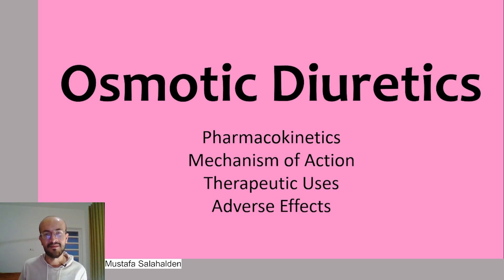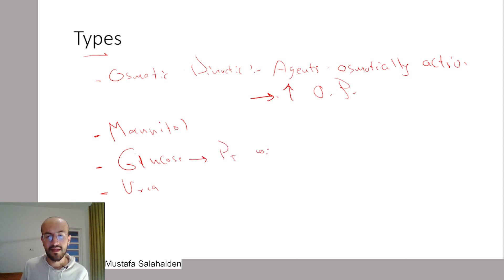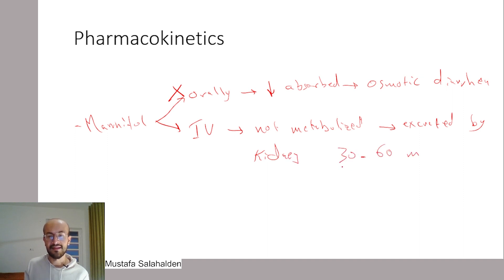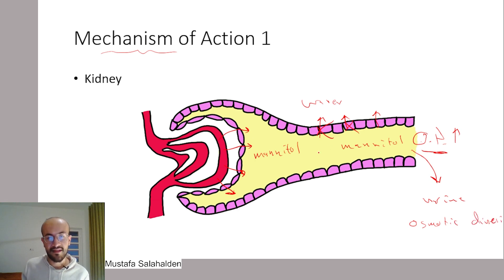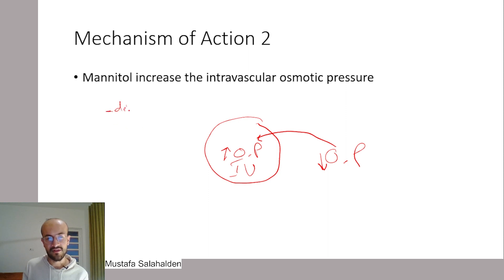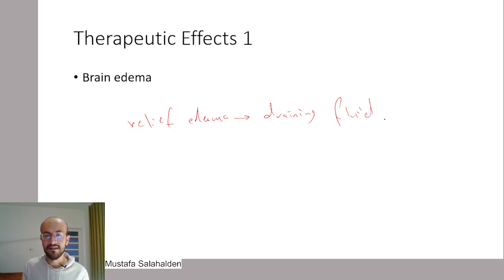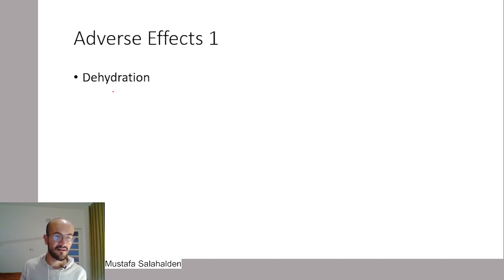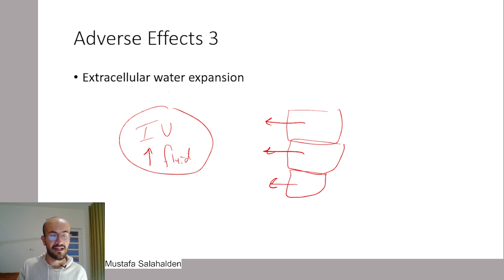Osmotic Diuretics: Types, Mechanism of Action, Therapeutic Uses and Adverse Effects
In this video I talk about Osmotic Diuretics... Mannitol is the most used osmotic diuretic and it is an osmotically active material...

Mannitol works by filtrating through the glomerulus into the filtrate where it increases the osmotic pressure of the filtrate and leads to osmotic diuresis...

Mannitol is used in brain edema, acute closed angle glaucoma and other uses but at the same time it has a lot of side effects like dehydration, dilutional hypernatremia and increasing the intravascular volume

Video Chapters
0:00 Introduction
0:42 Types
2:21 Pharmacokinetics
3:23 Mechanism of Action 1
7:30 Therapeutic Effects 2
9:43 Adverse Effects 3